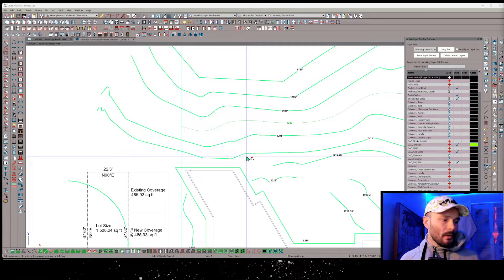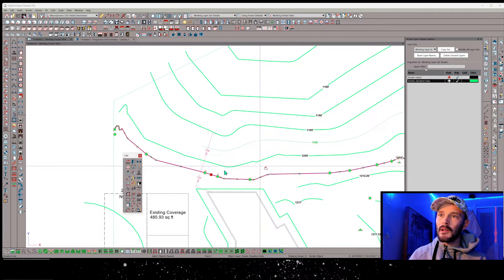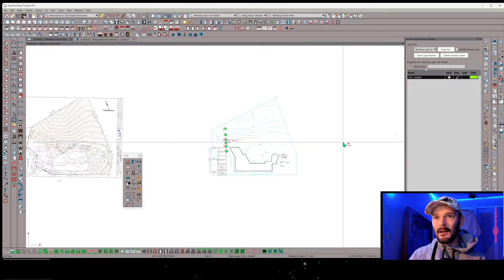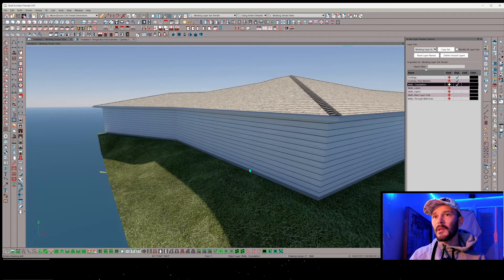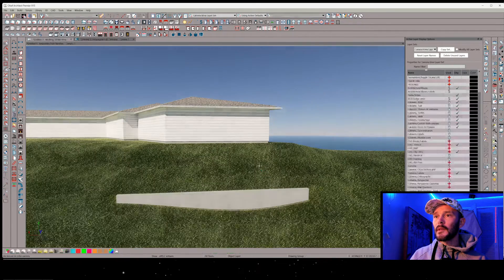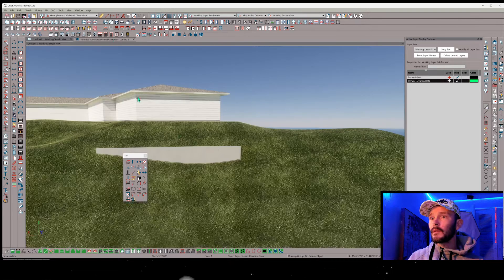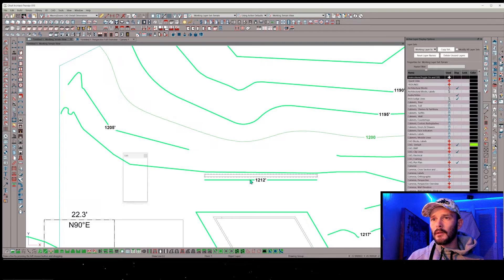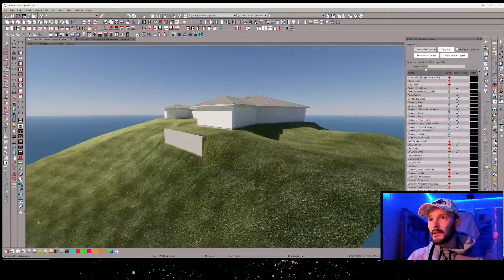Terrain Retaining Wall In Chief Architect X16 - Terrain Video 2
Placing a Reference Building in 3D
Published by Rabbitt Design
Date: October 18, 2023
Category: Architectural Design Software Tutorials
Video Length: 5 minutes and 23 seconds

In this tutorial, we delve into the process of placing a reference building in a 3D architectural design environment, specifically addressing the challenges of working with steep terrain slopes and the implementation of a terrain retaining wall.

Terrain Adjustment Techniques
We begin by examining the initial setup, where a topography map in PDF format is rotated to align the building correctly on the lot. This is achieved by using a reference mark, switching to a macro zoom CAD detail dimension for precision, and applying the Transform replicate tool for rotation.

Creating Terrain Contours
The tutorial progresses to creating terrain contours, where we demonstrate using a spline tool for tracing major elevation lines on the map. This process includes adding breaks in tight corners and converting these lines into terrain markers with specific elevation data.

Addressing Terrain Slope and Retaining Wall Placement
We then focus on a steep terrain slope near the building, outlining the steps to create a terrain retaining wall. This involves increasing the overall lot size, converting lines to polylines, and trimming terrain data to make space for the retaining wall. The retaining wall is then strategically placed to manage the slope effectively.

Finalizing Terrain Adjustments
In the final part of the tutorial, we adjust the elevation data around the retaining wall to ensure a flat top and smooth integration with the surrounding terrain. This includes editing elevation lines and fine-tuning the terrain to align with the new retaining wall.

Conclusion and Practical Insights
The video concludes with insights on the iterative nature of terrain adjustment in architectural design software, emphasizing the importance of trial and error in achieving the desired landscape layout. This tutorial provides valuable skills for architects and designers working on projects with challenging terrain conditions.